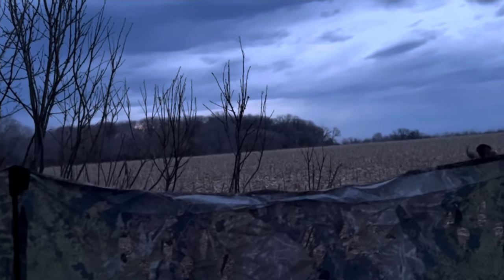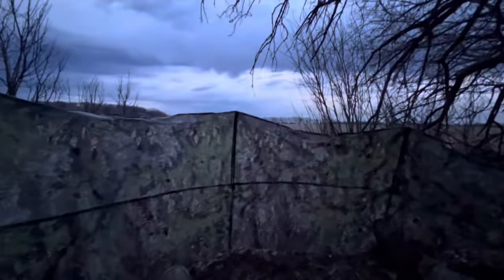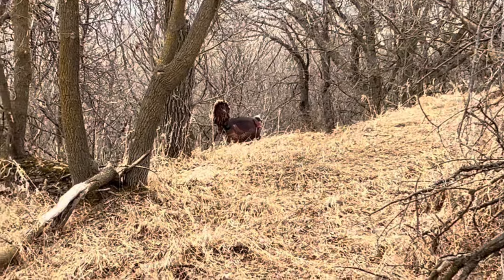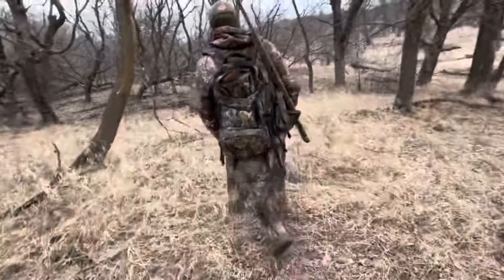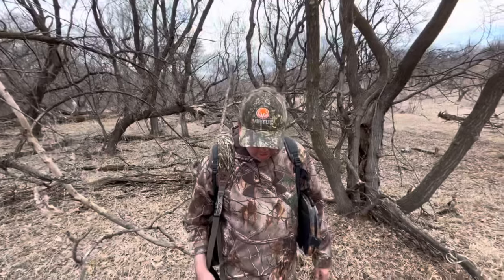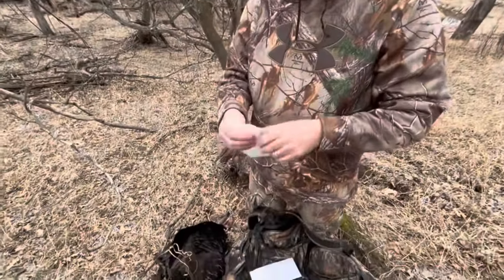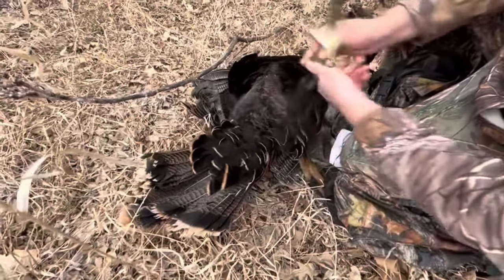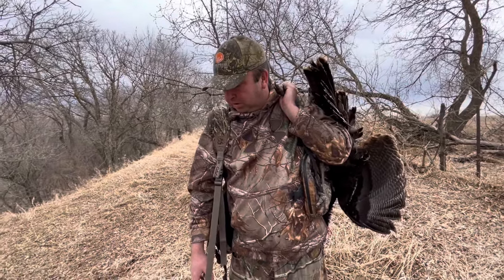2024 North Dakota Spring Turkey Opener! (Gobbler Down!!)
Watch this short hunt of me calling in turkeys for my dad. While I do the filming. 4 Jakes come sneaking in to close range while catching us off guard.